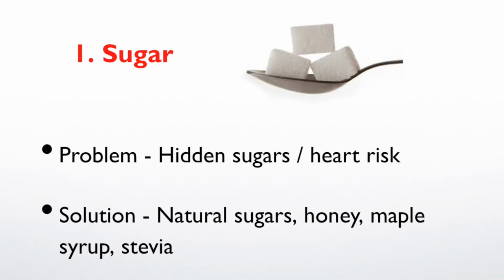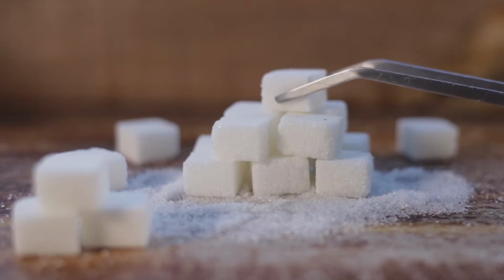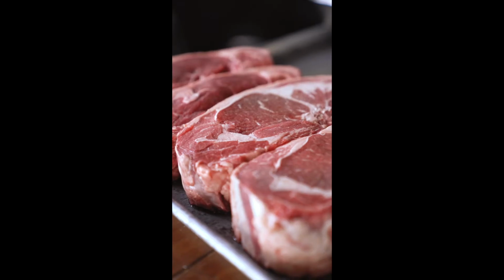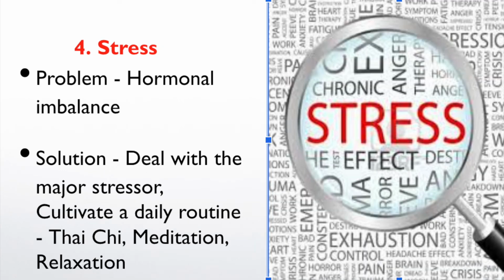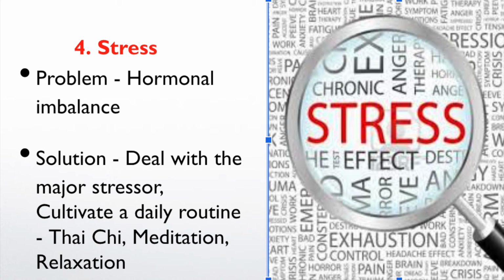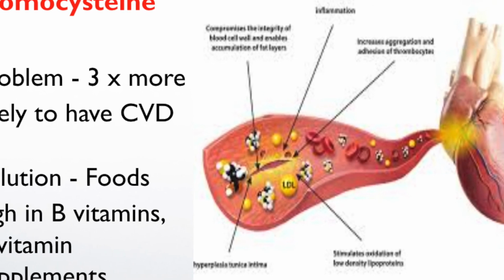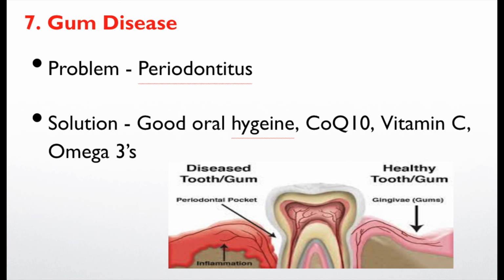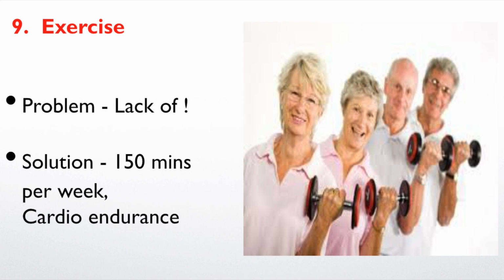Heart Patients learn these avoid disease...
Here is my Top Two Keys to unlock heart health - Download Free Guide

If your a heart patient and you haven't heard of the deadly nine then you need to watch this video it might just save your life !

Empower yourself and take control of your heart health with 'The Heart Patient's Handbook: How to Create a Cardio Protective Lifestyle in Four Easy Steps' - the ultimate guide that can help you live a healthier and happier life.